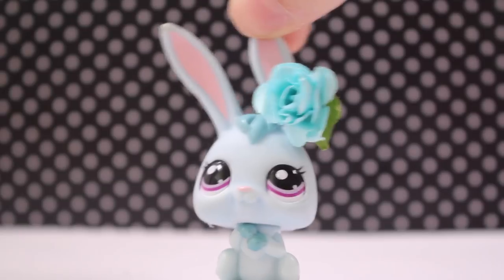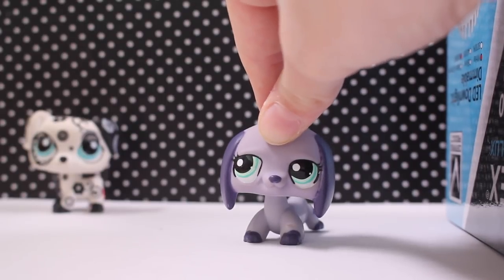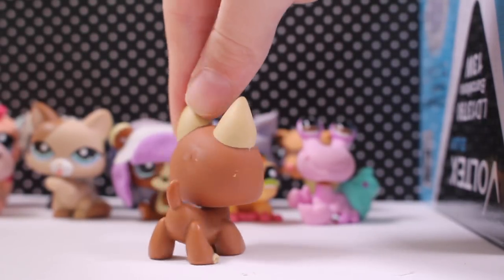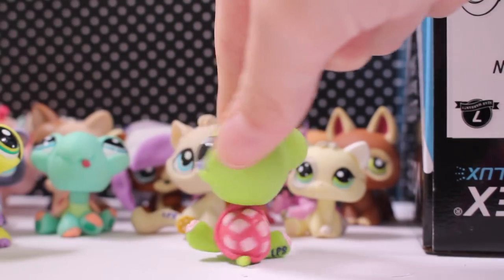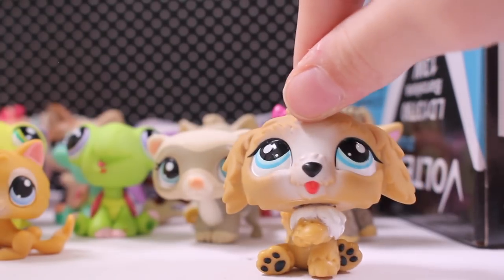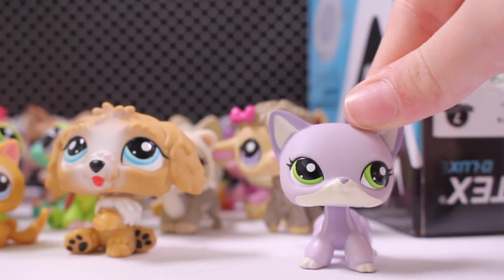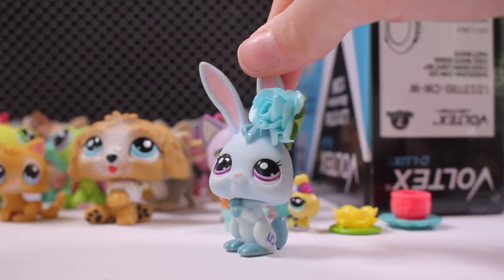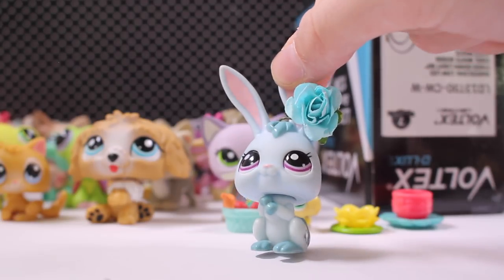LPS: OPENING A LPS PACKAGE!??!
OPEN ME!!!

Hey guys! Hope you enjoyed today’s video!! Sorry I uploaded it a day late, I was contenplating which video I should uplaod and got caught up in that!

I wanted to spice it up a bit and do a haul video! I barely do these videos anymore and I thought you guys might want to watch them because recently I've just been making films and skits!

( I am not bragging at all and I'm sorry my voice sounds bad I'm currently sick )

Are you new to LilyLPS? If you are WELCOME to the most craziest and random LPS Tuber channel there is! I make skits, Short Films and a whole heap more!!
But if you’re in places like me ( Australia, New Zealand, Indonesia, Oceania, Etc ) Every Wednesday and Sunday!!

Camera I used: Canon EOS 60D
Editor I use: Final Cut Pro
Face Reveal: No, I don't feel it's necessary for an LPS Youtube Channel
Do you want to trade LPS: Yes! Only with people in New Zealand sorry!

Are You Bored?

Have a LilyLPS Marathon!! I have tons of skits, films, music videos and series available for you to watch!

Bye, everyone!

DIY LPS Littlest pet shop Skits Music videos LilyLPS Comedy Crafts Series Short films Hauls Drawing LPS Tuber Films Positive Randomness Baking Sewing Funny Weird Photography